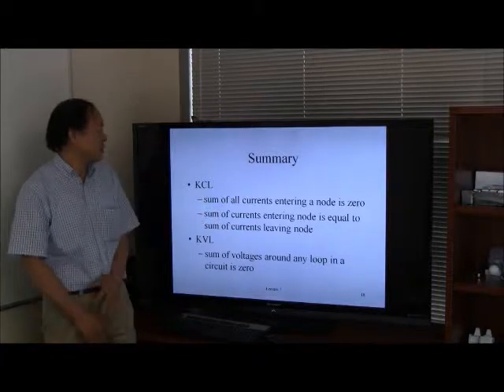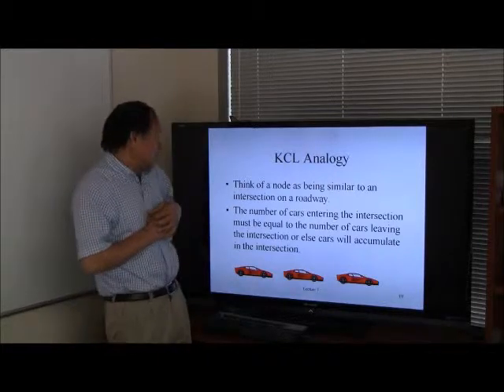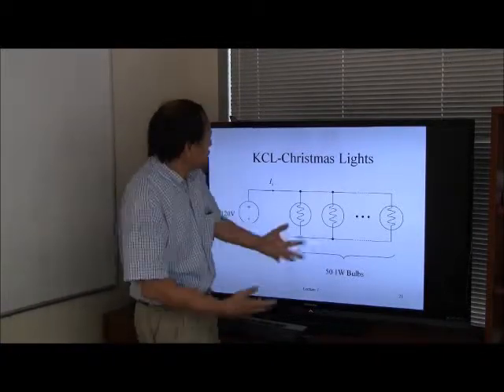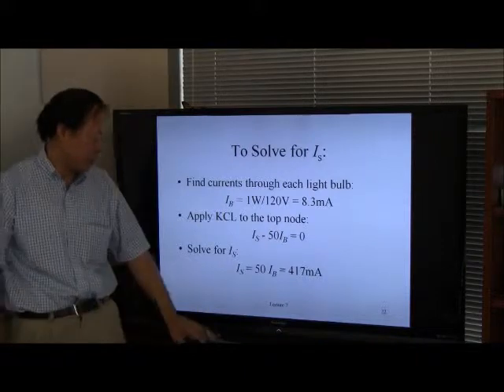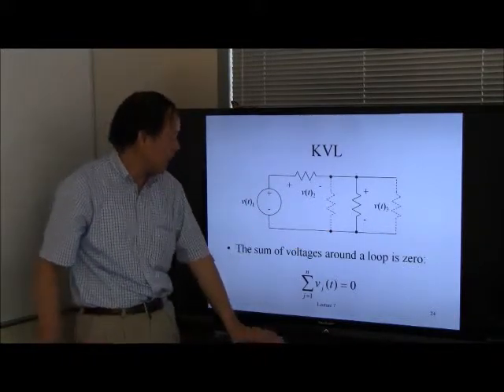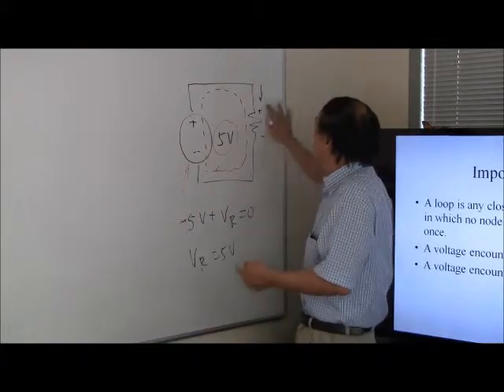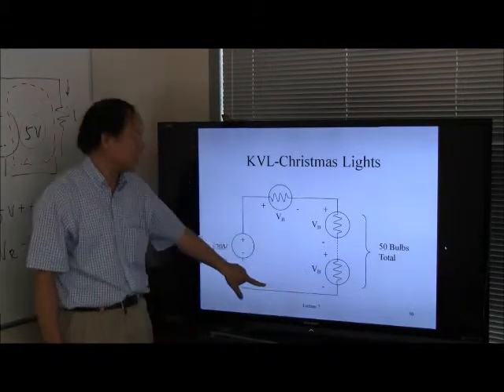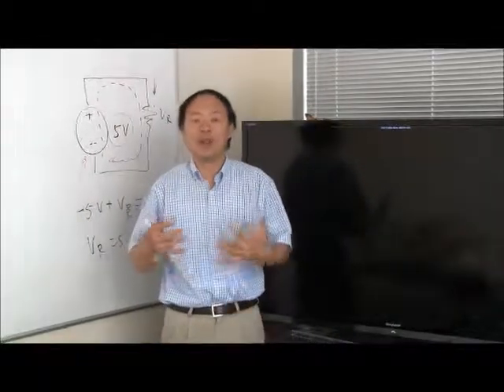kirchhoff's Current and Voltage Laws EC8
We use KCL and KVL to analyze voltages and currents in electric circuit.